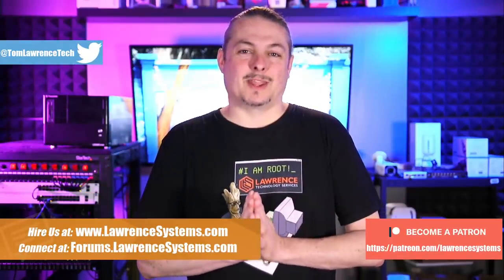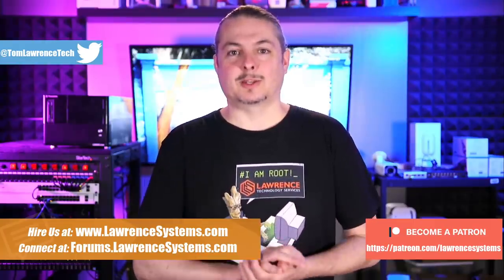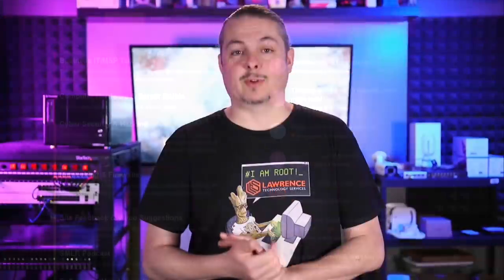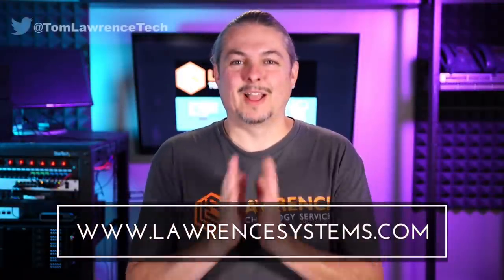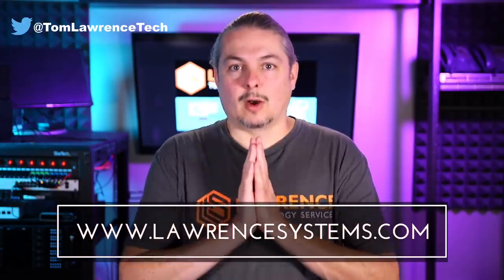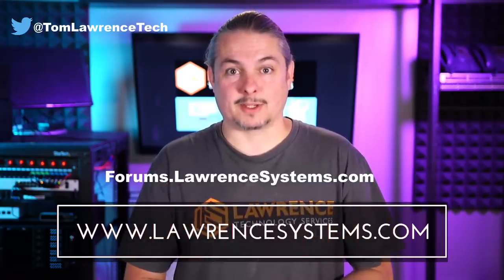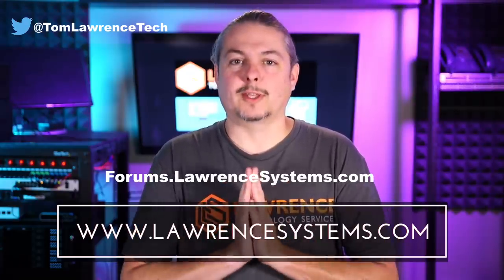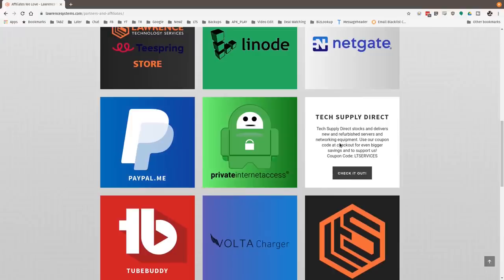How We Do Tech Sales Commissions Structure Using Gross Margin